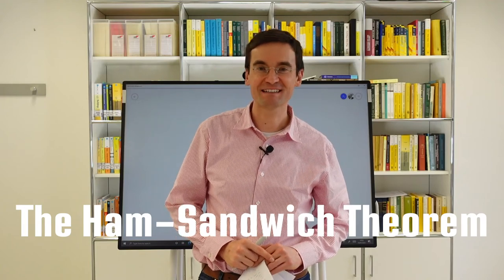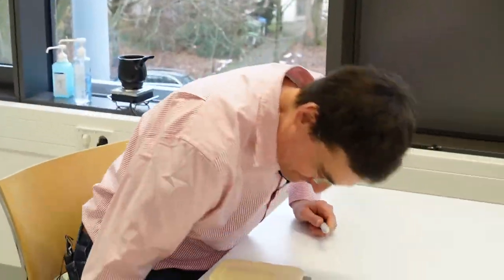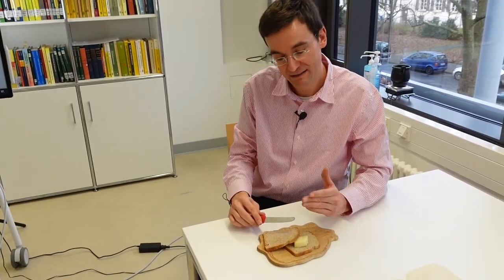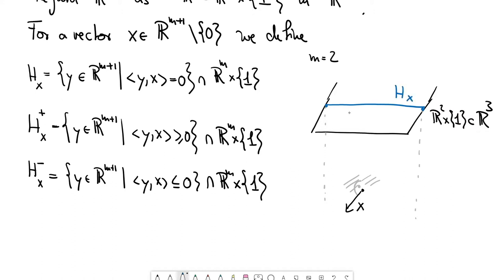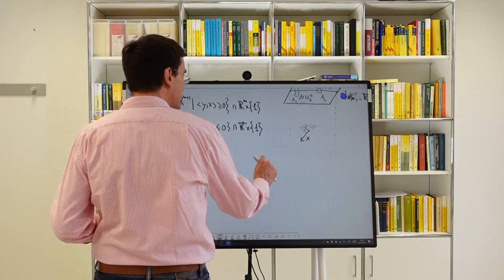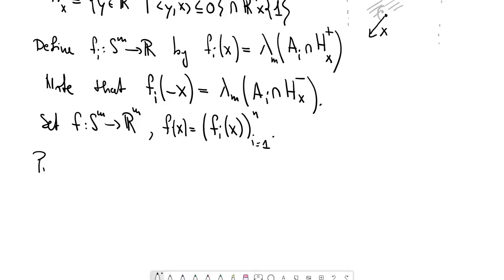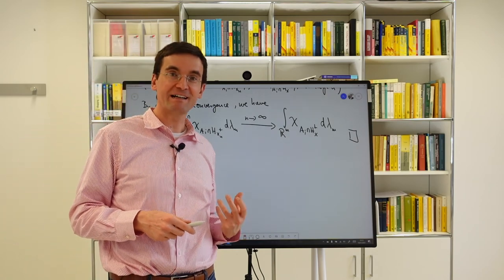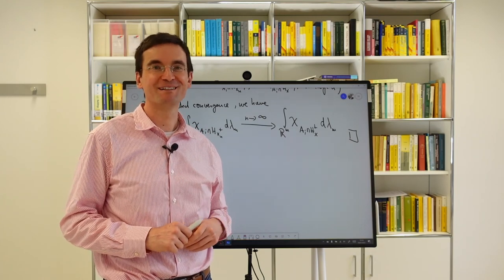29 The Ham-Sandwich Theorem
We give a rare example of a real-world application of algebraic topology. Due to lack of ham we use a cheese sandwich.